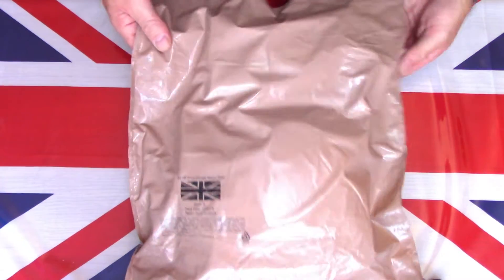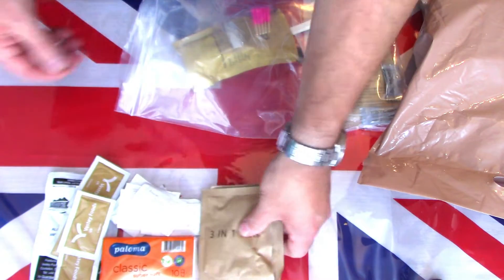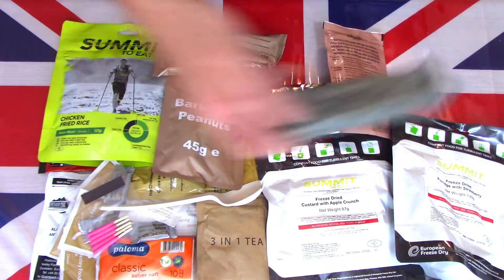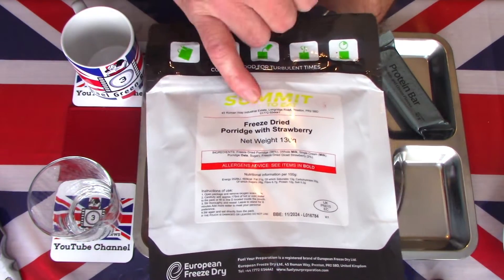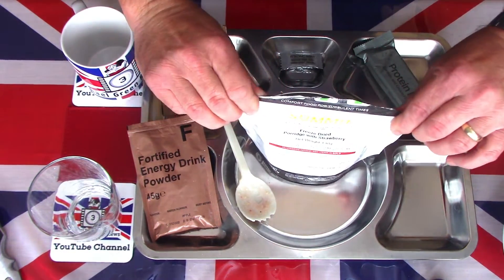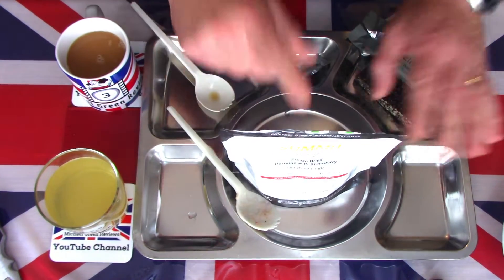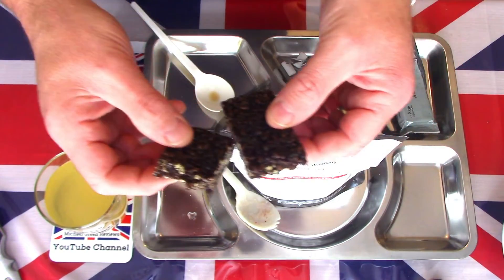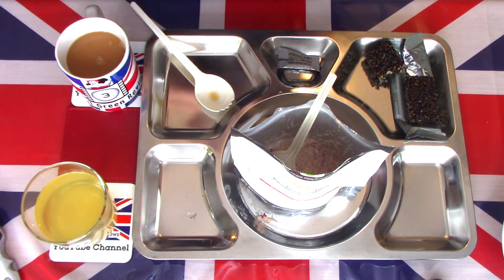THE "NEW" BRITISH ARMY - 24 HOUR - "COLD CLIMATE" RATION - MENU 6 TASTE TEST REVIEW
Join me for my first ever look at the new, British Army, 24 hour "Cold Climate" ration. This new ration contains freeze dried meals, (instead of the usual "Wet Pouches") and contains nearly 6,000! calories of nutrition. What will I find?...Will the food be good?. and what does a 6,000 calorie ration actually contain?. Watch while I explore and describe the contents tastes, smells and textures. Would this fill and warm you in the middle of an Arctic storm?...If you would like to find some great rations to try for yourself, click on the link below. Many offer international shipping!